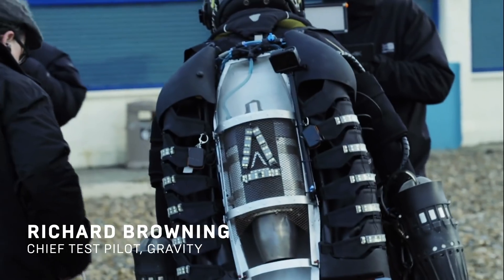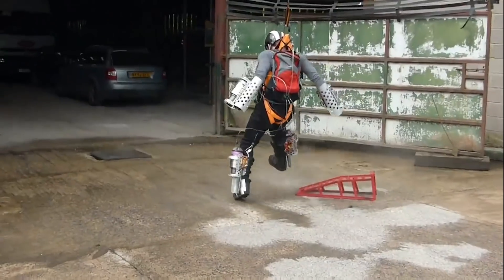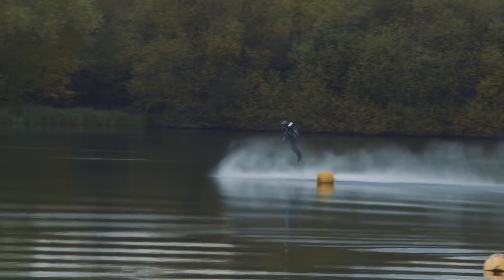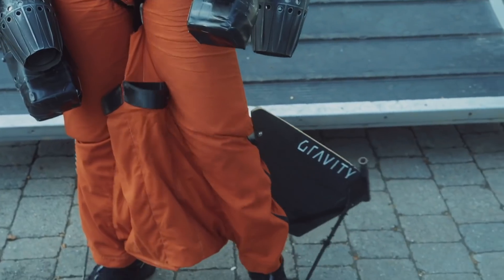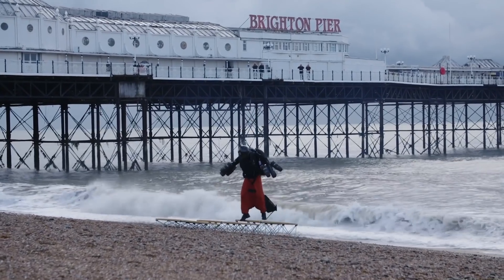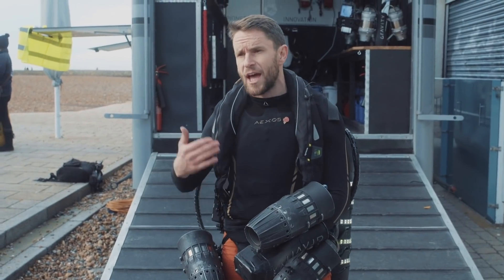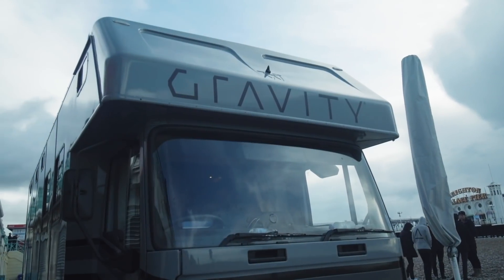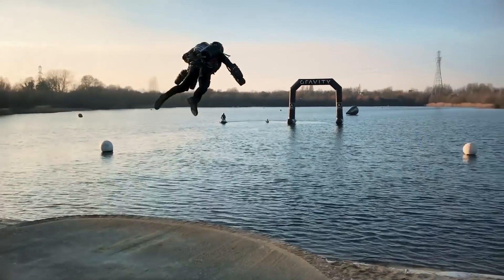How the real-life Iron Man smashed his own speed record | On Location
Since 2016, inventor and entrepreneur Richard Browning has dedicated himself to one ambitious mission: creating the perfect jet suit. The 'real-life Iron Man' founded Gravity Industries in 2017 to develop, test and produce his suit. In his first record attempt he hit a top speed of 32.02 miles per hour and in November 2019 he set out to smash that record with a more advanced version of his unique suit.

Before his attempt, we spoke to Richard about his journey to creating his suit and the changes he's made to help him in his record attempt. He also spoke of his plans for the future, which include selling suits to enthusiasts (it takes just a day to learn how to use them) and even the possibility of a racing series. Formula 1 with jet packs? Sign us up